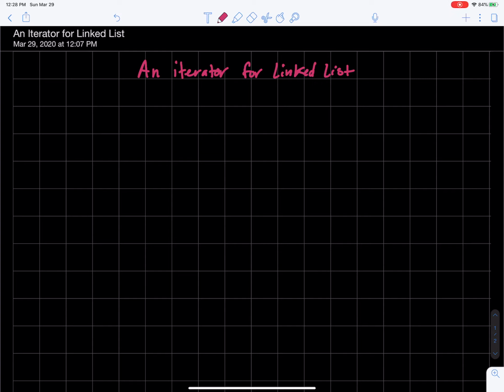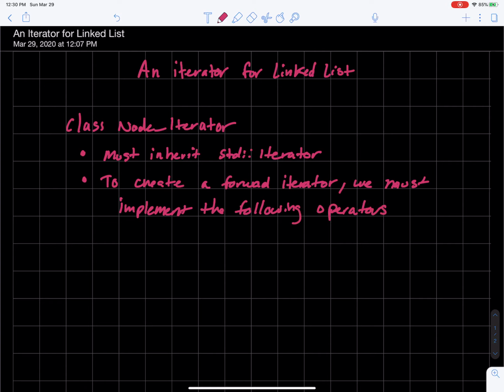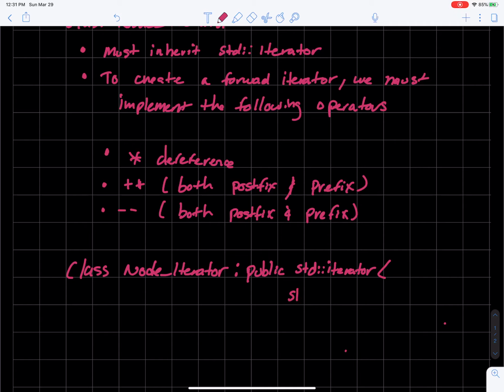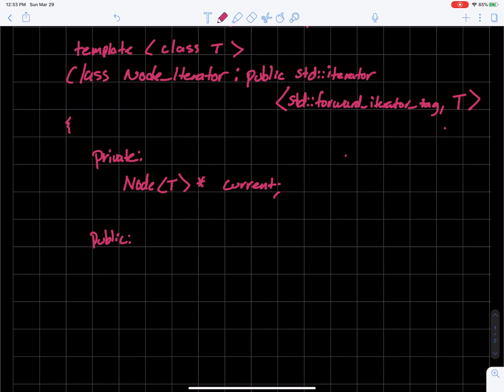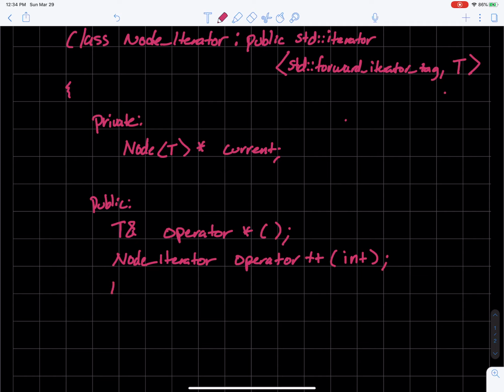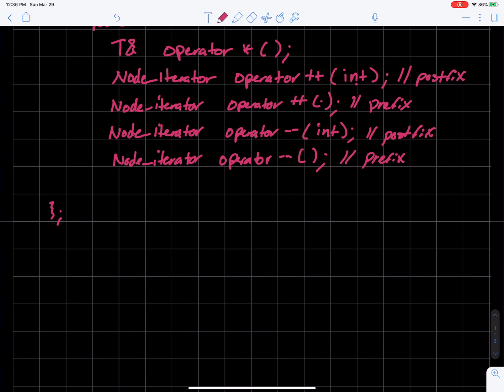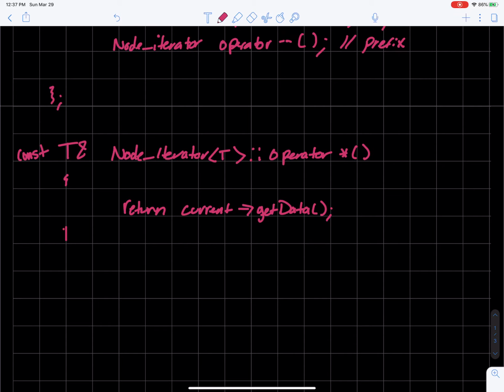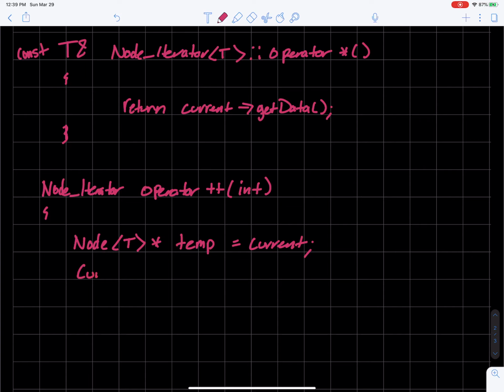An Iterator for linked list part 1